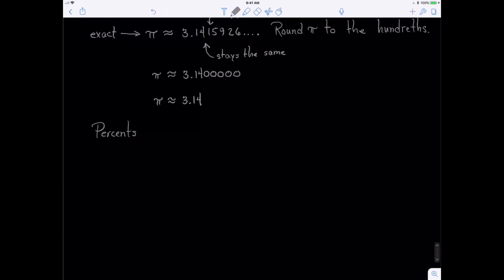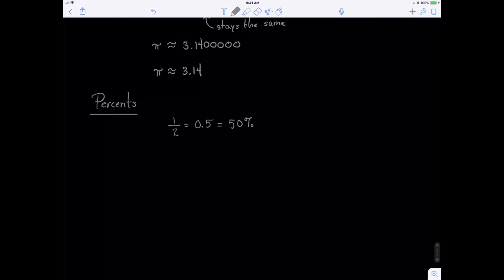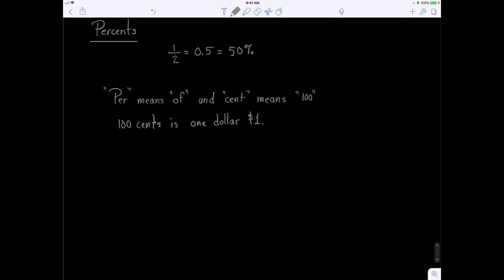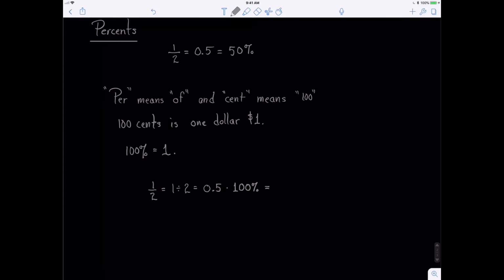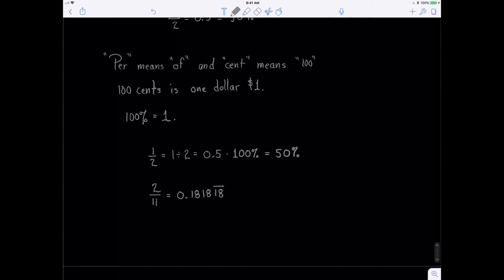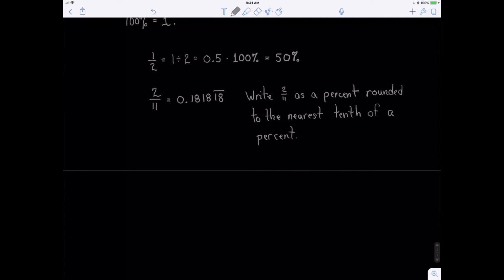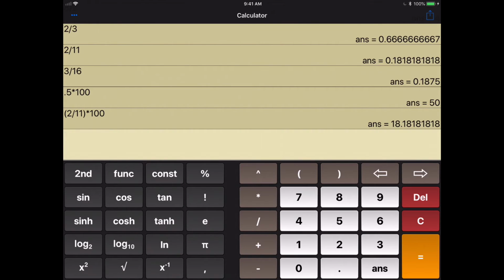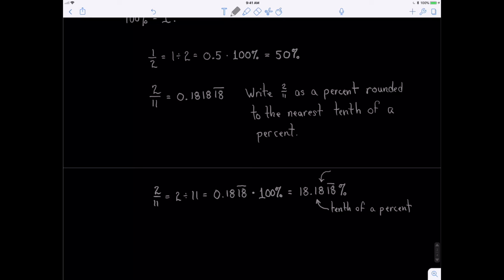Lesson 4, Fractions to Decimals to Percents 2